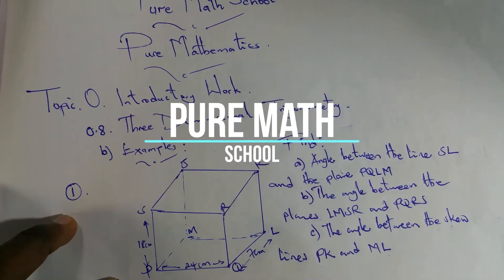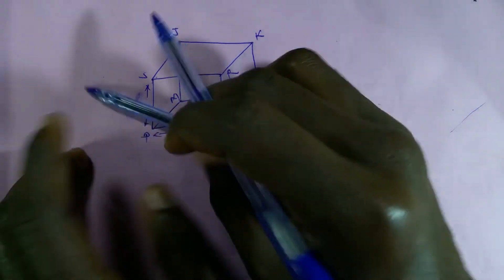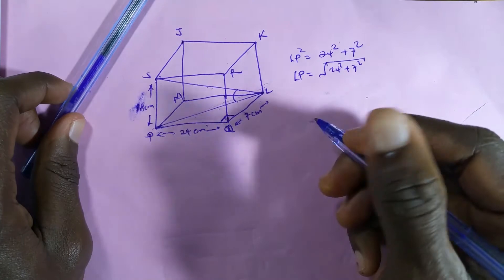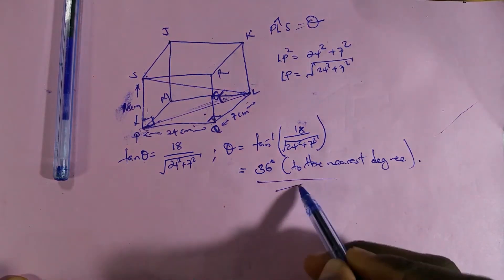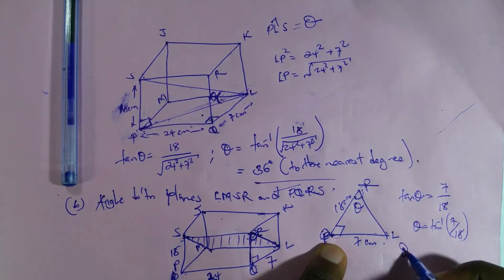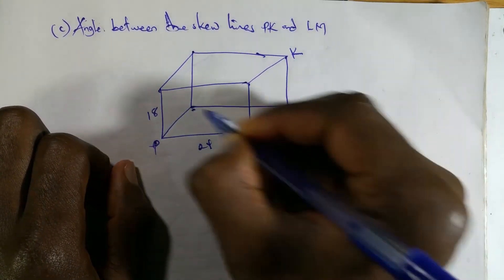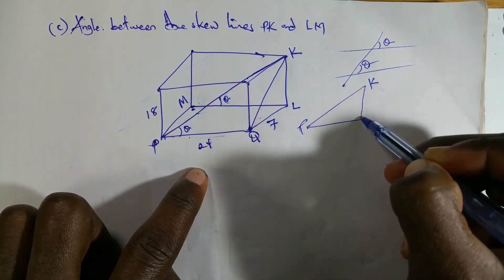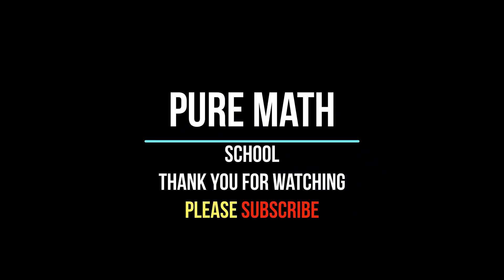0.8 b). An example on three dimensional trigonometry/ Introductory Work/ Pure Mathematics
This videos handles one example under three dimensional trigonometry to apply the idea learnt from the previous video 0.8 a) which introduced three dimensional trigonometry as the 8th part of the introductory work of Pure mathematics